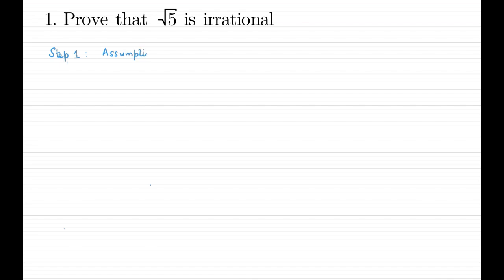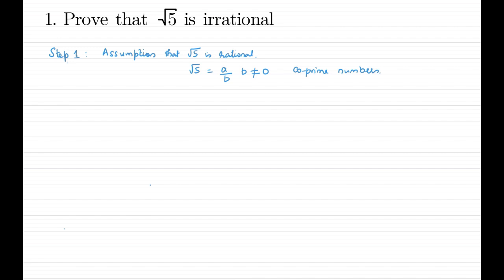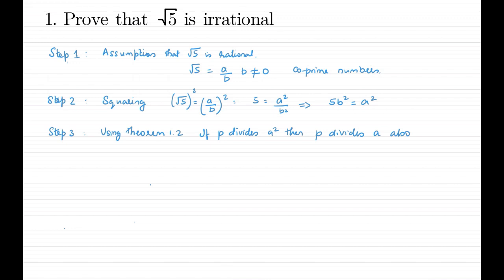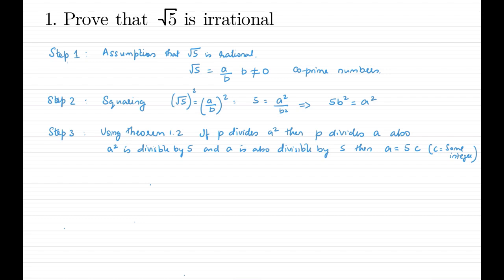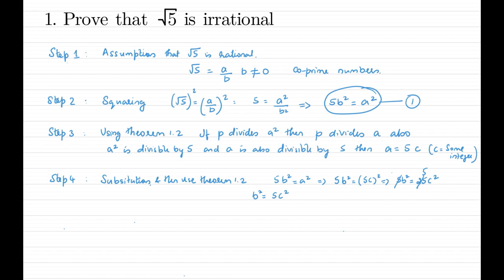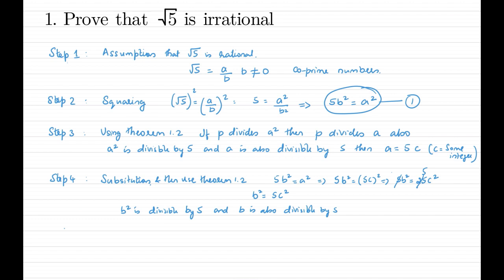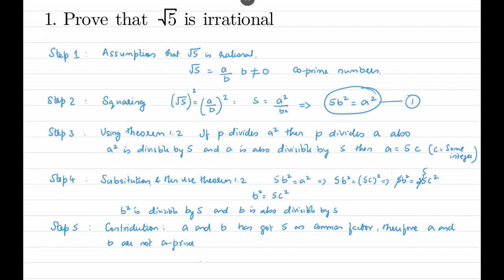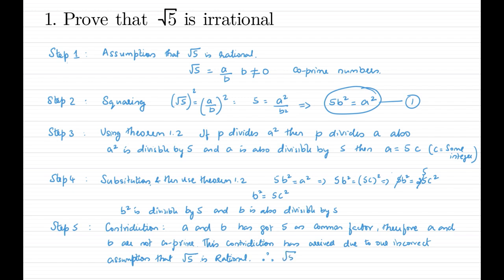Prove Root 5 Irrational - Class 10 Real Numbers - easy steps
Learn how to prove root 5 is irrational in 5 simple steps! This NCERT Class 10 Maths proof uses contradiction and Theorem 1.2 in the easiest way possible. Perfect for board exams & competitive prep.

In this video, I explain step-by-step how to prove that the square root of 5 cannot be expressed as a rational number (a/b form). The proof is based on Theorem 1.2: If a prime divides a², then it also divides a.

✨ What you’ll learn in this video:
 1. Proof that √5 is irrational in 5 steps
 2. How contradiction method works in number theory
 3. Application of Theorem 1.2 (prime factorization rule)
 4. Clear NCERT / CBSE Class 10 explanation
 5. How this proof connects with √2, √3, √7 and other irrational numbers

👉 Perfect for Class 9 & 10 students, JEE, NTSE, and Olympiad aspirants.

0:00 Introduction – Hello My Dear Little Warriors
0:33 Step 1 – Assume √5 is Rational
1:32 Step 2 – Square both sides
2:02 Step 3 – Apply Theorem 1.2 (Prime Divides Rule)
3:21 Step 4 – subsitution and use theorem 1.2 again
5:12 Step 5 – Contradiction and Conclusion: √5 is Irrational
6:59 Final Closing